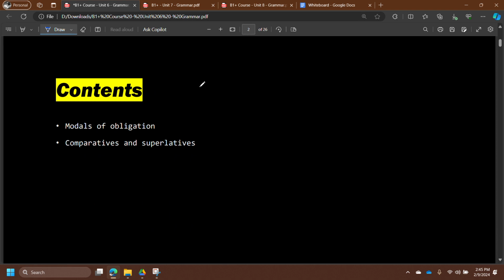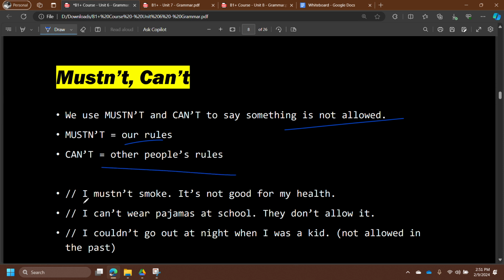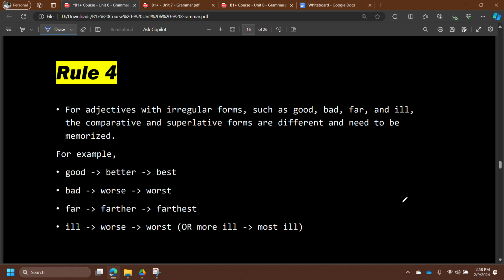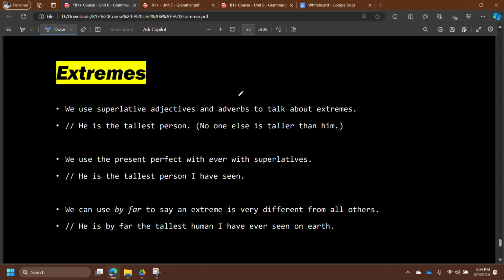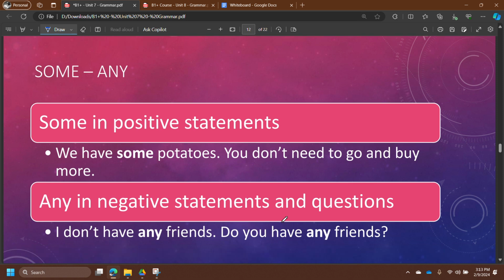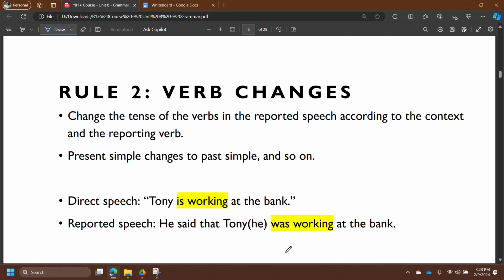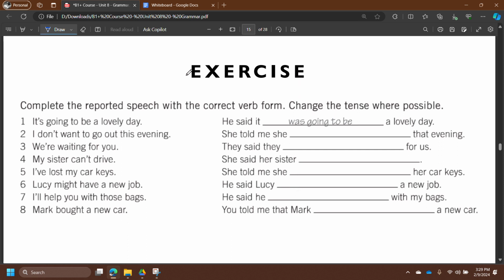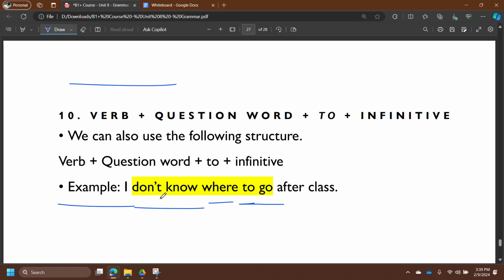English Grammar Review: Part 3 | B1+ (Intermediate)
This video covers the following grammar topics:

1. Modals of obligation
2. Comparatives and superlatives
3. Modals of deduction
4. Quantifiers
5. Reported speech
6. Verb patterns